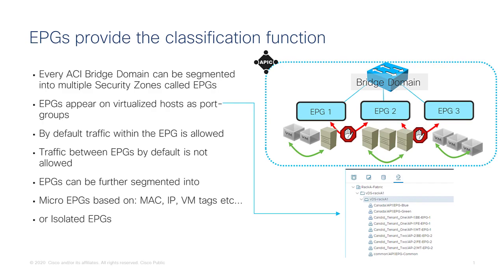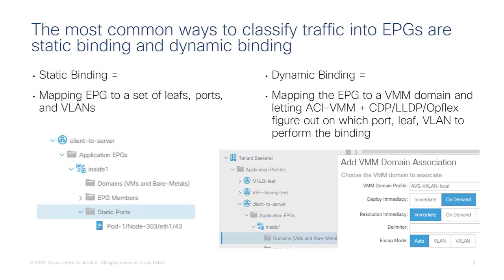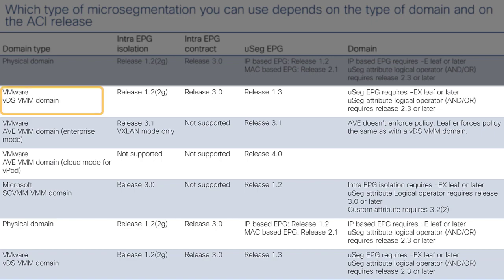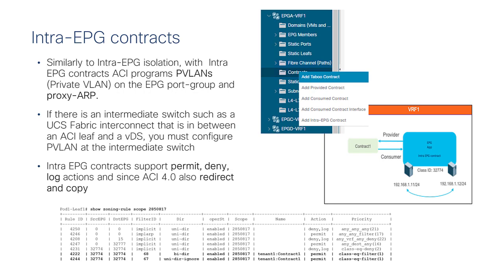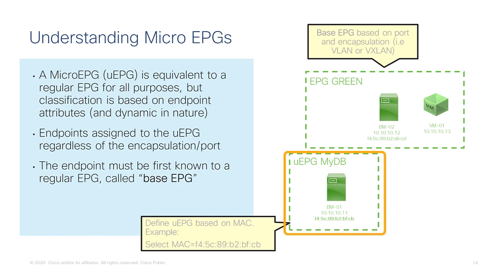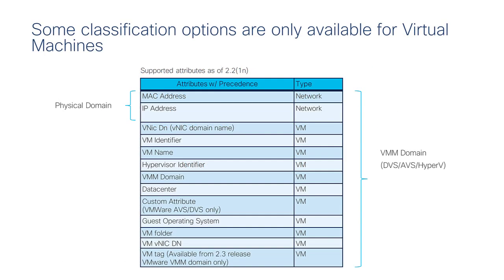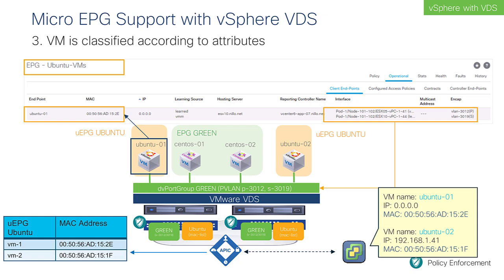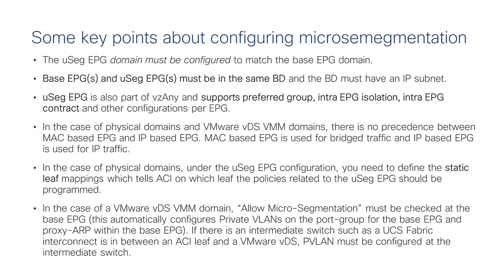How to Enhance Security with Micro-segmentation in ACI Using Micro EPGs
In this video, we dive into the concept of micro-segmentation within Cisco ACI and explore how it enhances security at the endpoint group (EPG) level. Learn how micro EPGs enable granular control over traffic within an EPG, providing more precise security policies. This detailed approach to micro-segmentation helps ensure that only authorized communication occurs within a defined segment, minimizing the attack surface and improving overall network security.

  What you’ll learn in this video:
  – How micro-segmentation works within Cisco ACI to enhance security
  – The role of micro EPGs in providing granular security control within an endpoint group
  – Benefits of micro-segmentation for minimizing the attack surface and enforcing precise security policies
  – Step-by-step instructions for configuring micro-segmentation and micro EPGs in Cisco ACI

  This video is ideal for network engineers, security professionals, and IT administrators looking to implement micro-segmentation to improve network security within their ACI environment.